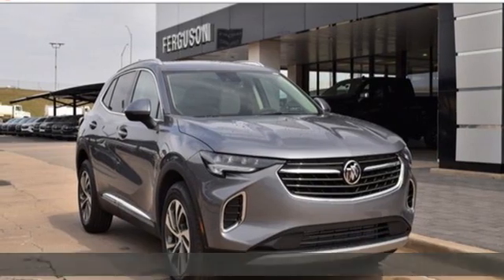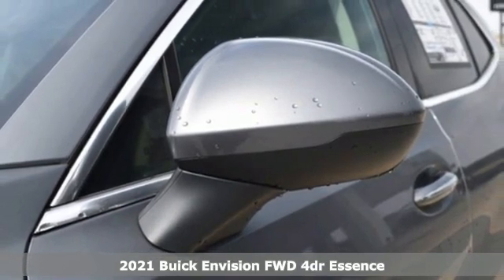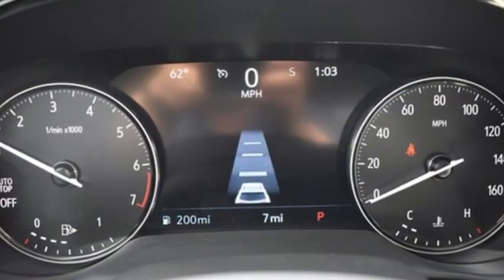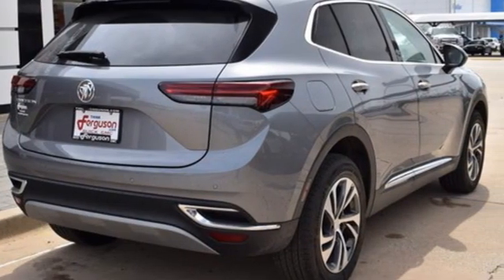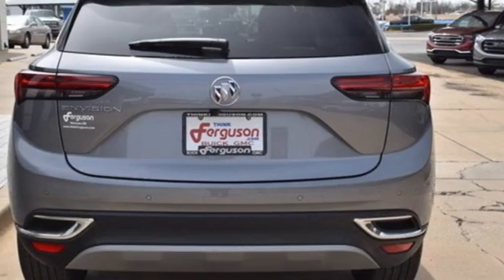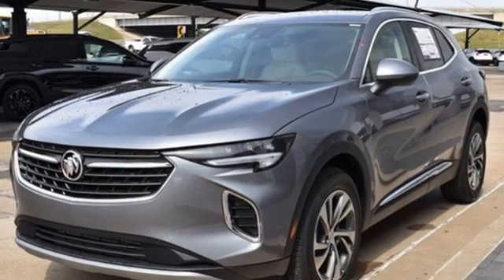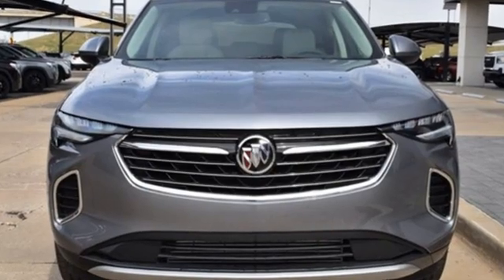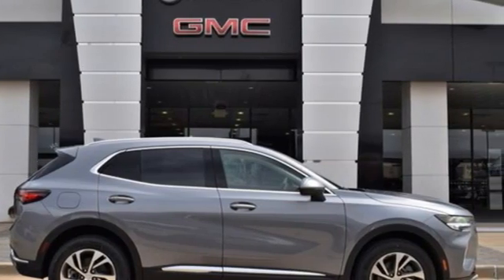2021 Buick Envision Norman, OK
Year: 2021
Make: Buick
Model: Envision
Trim: Essence
Engine: 4 2.0L
Transmission: Automatic
Color: Satin Steel Metallic
Interior: Whisper Beige seats
Stock #: BM110
VIN: LRBFZNR48MD104638
This Buick Envision has a trusty Turbocharged Gas I4 2.0L/ engine powering this Automatic transmission.*Get Your Money's Worth for this Buick Envision with These Options *WHISPER BEIGE SEATS, PERFORATED LEATHER-APPOINTED SEAT TRIM with Ebony interior accents, WHEELS, 18 (45.7 CM) MACHINED ALUMINUM WITH CHARCOAL METALLIC FINISH (STD), TRANSMISSION, 9-SPEED AUTOMATIC (STD), TIRES, P235/60R18 ALL-SEASON (STD), SEATS, FRONT BUCKET (STD), SATIN STEEL METALLIC, ESSENCE PREFERRED EQUIPMENT GROUP includes standard equipment, AXLE, 3.47 FINAL DRIVE RATIO, AUDIO SYSTEM, 10.2 DIAGONAL BUICK INFOTAINMENT SYSTEM includes multi-touch display, AM/FM/SiriusXM stereo, Bluetooth streaming audio for music and most phones,Wireless Apple Carplay/Wireless Android Auto for compatible phones, advanced voice recognition, in-vehicle apps, personalized profiles for infotainment and vehicle settings (STD), 2.0L TURBO, 4-CYLINDER, SIDI (228 hp [170 kW] @ 5000 rpm, 258 lb-ft of torque [350 N-m] @ 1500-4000 rpm) (STD).* Stop By Today *Stop by Ferguson Buick GMC located at 1015 N Interstate Dr, Norman, OK 73069 for a quick visit and a great vehicle!

Address:
1015 N Interstate Drive